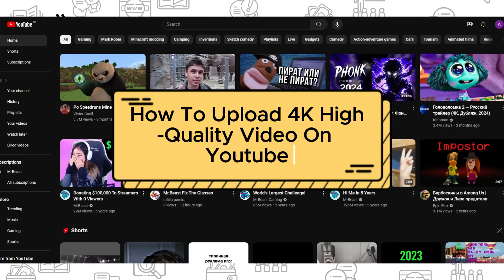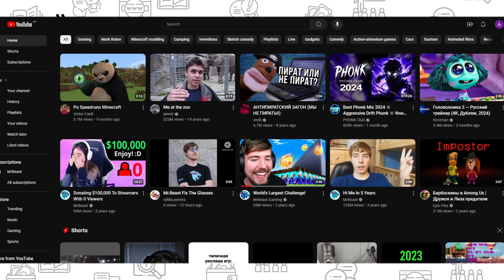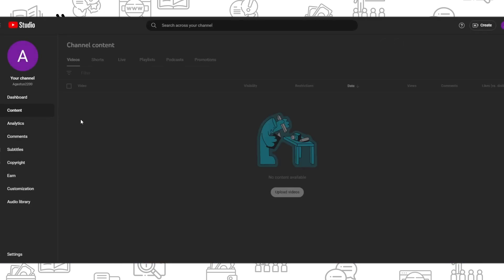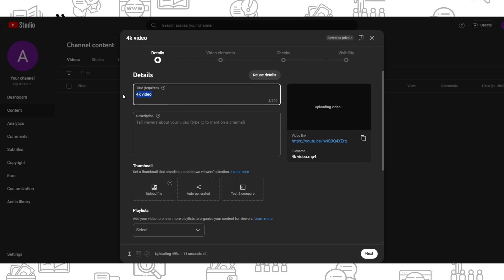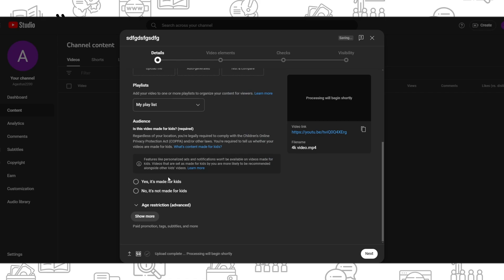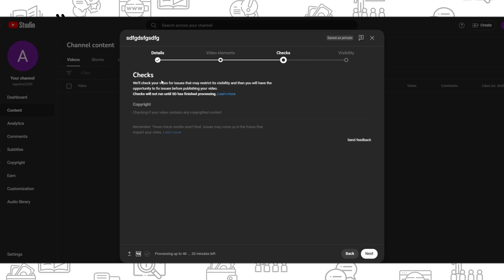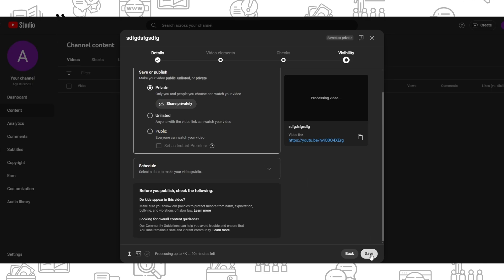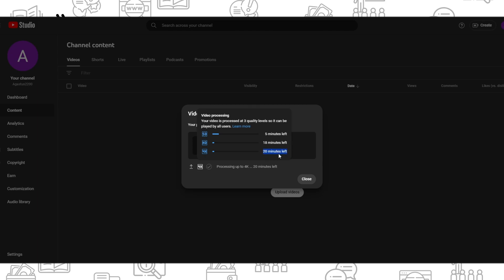How To Upload 4K High-Quality Video On Youtube